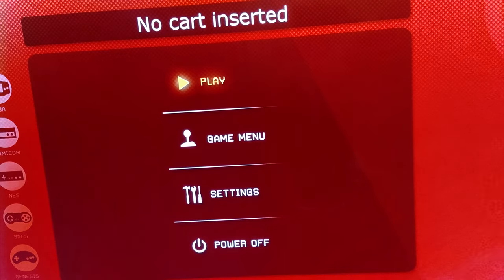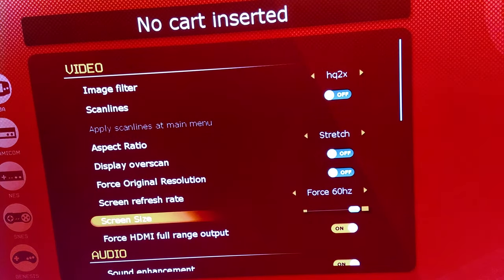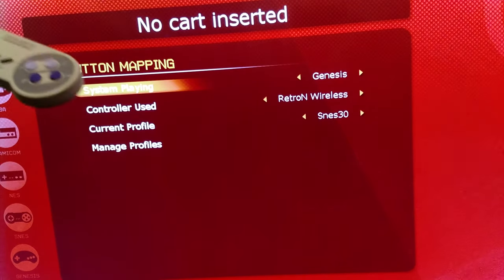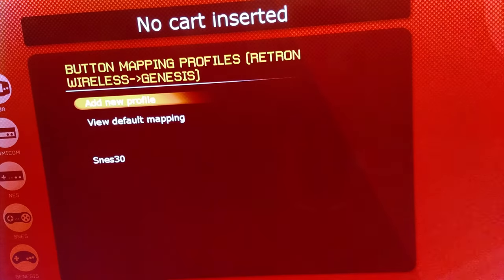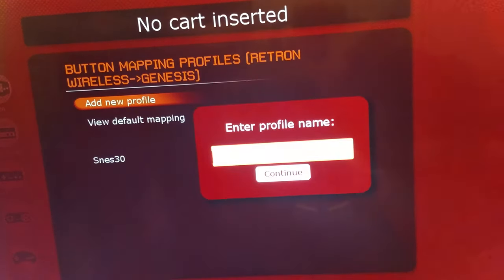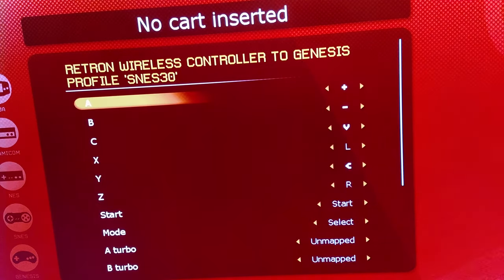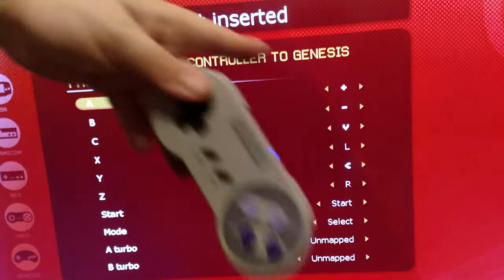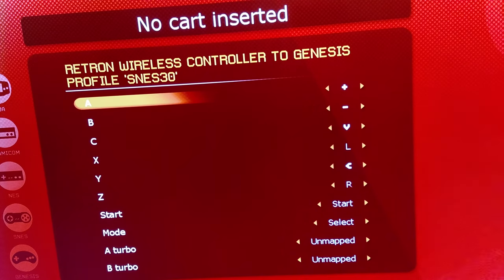Snes30 pro- Fix Retron 5, Sega Genesis mapping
Here's one way to map the Snes30 for Genesis games.